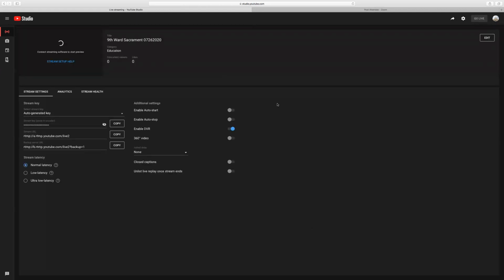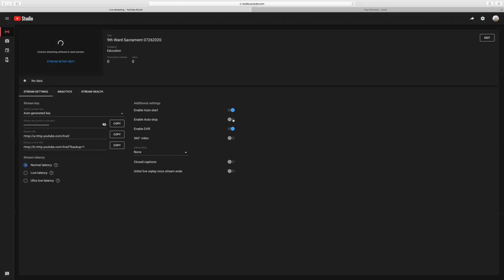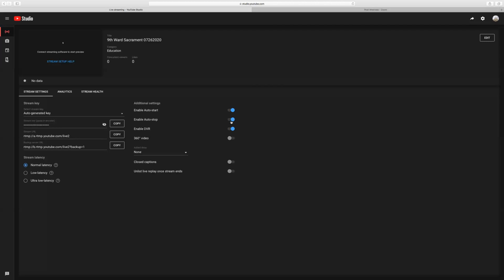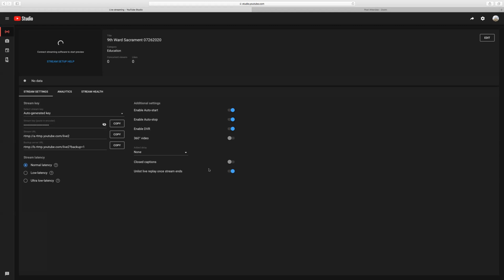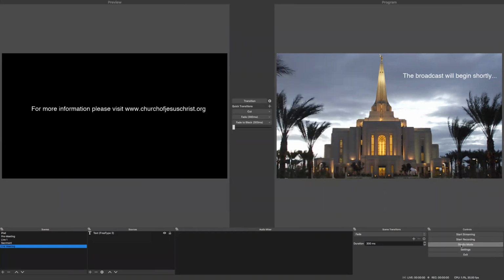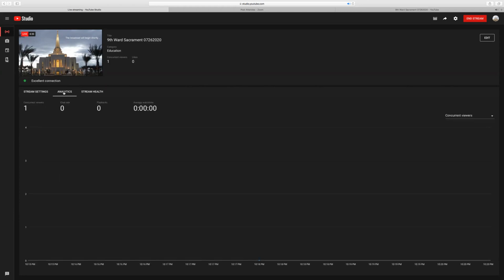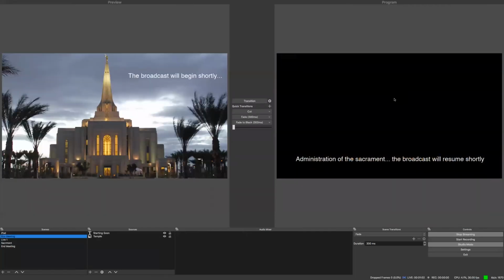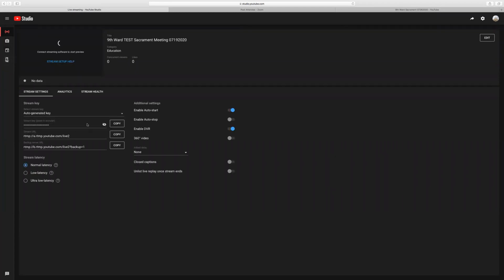Lesson 2: Creating a YouTube stream for Sacrament Meeting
A Short Tutorial describing how to create a YouTube live stream for a sacrament meeting for The Church of Jesus Christ of Latter-Day Saints.